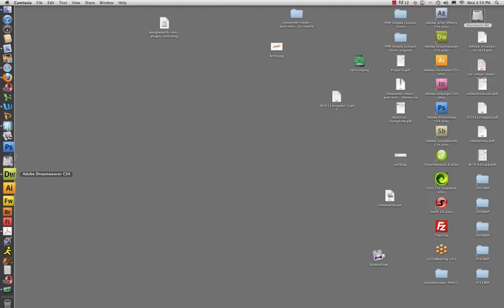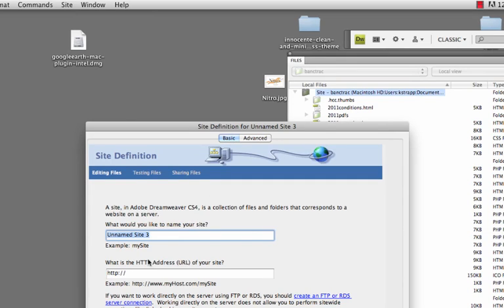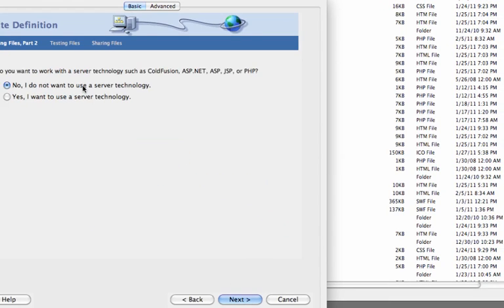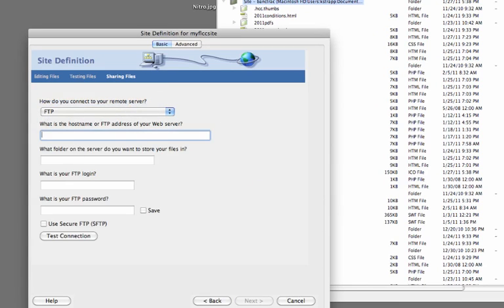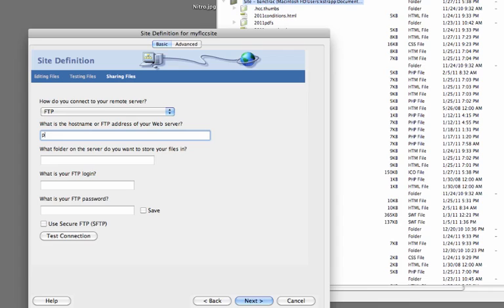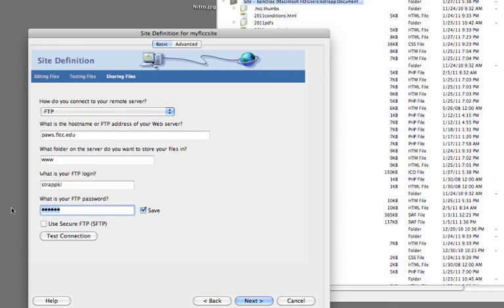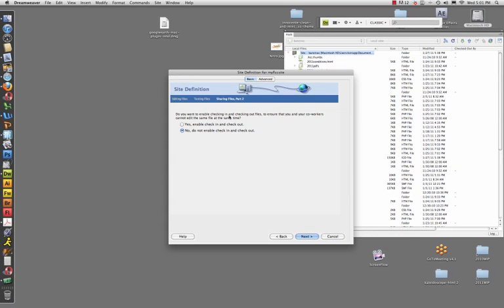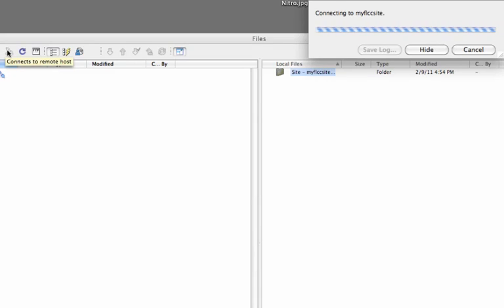CS4 FTP setup.mp4